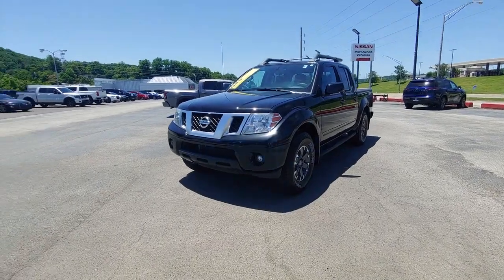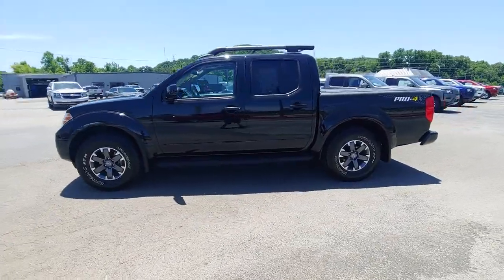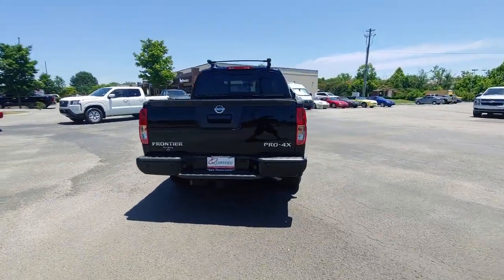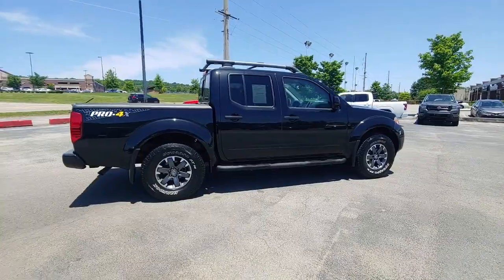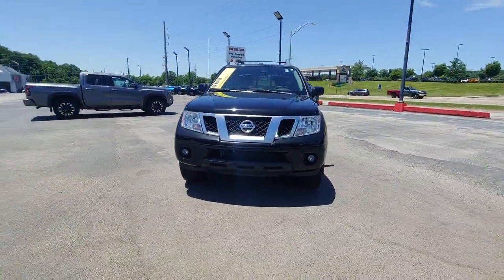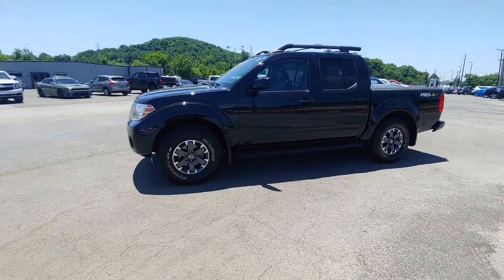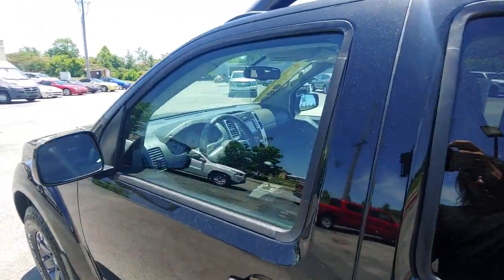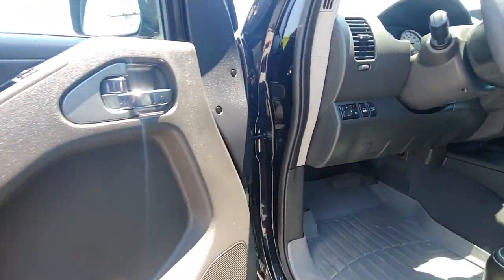2021 Nissan Frontier Knoxville, Clinton, Kingston, Harriman Oak Ridge Lenoir City TN 55915A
Magnetic Black Pearl Used 2021 Nissan Frontier available in Oak Ridge, Tennessee at Oak Ridge Nissan. Servicing the Knoxville, Clinton, Lenoir City, Harriman,  Kingston, TN area.

PRO-4X  LEATHER SEAT TRIM  -inc: embroidery and contrast stitch,[A94] PRO-4X UTILITY PACKAGE  -inc: Trailer Hitch Package  Sliding Bed Extender (PIO),[S65] BED RAIL CAPS,[L92] FLOOR MATS,MAGNETIC BLACK PEARL,Four Wheel Drive,Locking/Limited Slip Differential,Power Steering,ABS,4-Wheel Disc Brakes,Locking/Limited Slip Differential,Brake Actuated Limited Slip Differential,Aluminum Wheels,Tires - Front All-Terrain,Tires - Rear All-Terrain,Bed Liner,Conventional Spare Tire,Sun/Moonroof,Generic Sun/Moonroof,Tow Hooks,Heated Mirrors,Power Mirror(s),Sliding Rear Window,Privacy Glass,Intermittent Wipers,Variable Speed Intermittent Wipers,Power Door Locks,Luggage Rack,Automatic Headlights,Fog Lamps,AM/FM Stereo,CD Player,Navigation System,Premium Sound System,Satellite Radio,MP3 Player,Steering Wheel Audio Controls,Bluetooth Connection,Auxiliary Audio Input,Smart Device Integration,Requires Subscription,MP3 Player,Auxiliary Audio Input,Power Driver Seat,Power Passenger Seat,Bucket Seats,Heated Front Seat(s),Driver Adjustable Lumbar,Driver Adjustable Lumbar,Pass-Through Rear Seat,Rear Bench Seat,Adjustable Steering Wheel,Trip Computer,Power Windows,Leather Steering Wheel,Keyless Start,Keyless Entry,Power Door Locks,Cruise Control,Climate Control,Multi-Zone A/C,A/C,Leather Seats,Driver Vanity Mirror,Passenger Vanity Mirror,Auto-Dimming Rearview Mirror,Power Windows,Sliding Rear Window,Power Door Locks,Trip Computer,Immobilizer,Security System,Traction Control,Stability Control,Traction Control,Front Side Air Bag,Rear Parking Aid,Tire Pressure Monitor,Driver Air Bag,Passenger Air Bag,Front Head Air Bag,Rear Head Air Bag,Passenger Air Bag Sensor,Child Safety Locks,Back-Up Camera